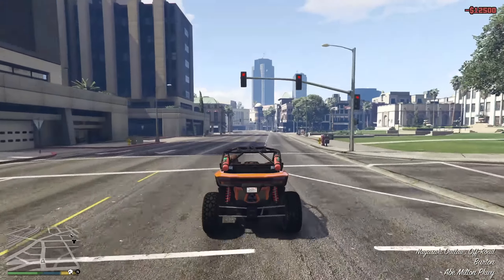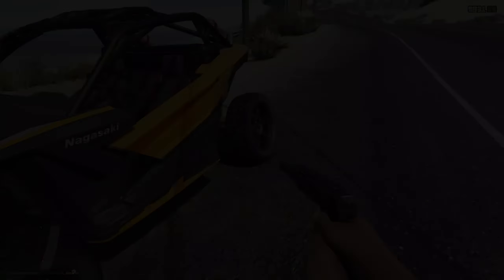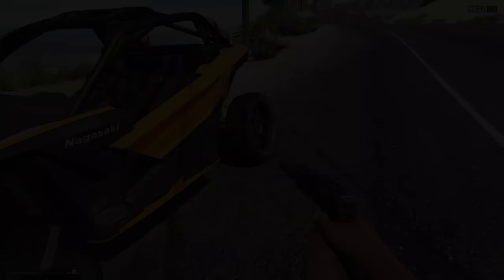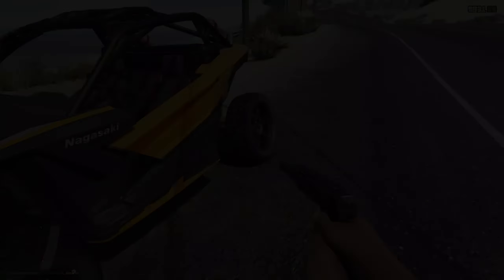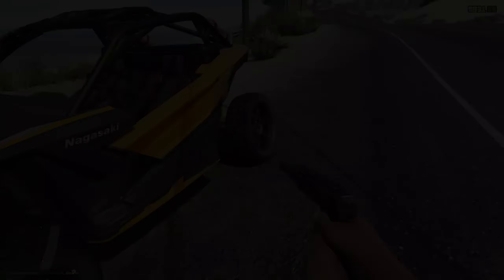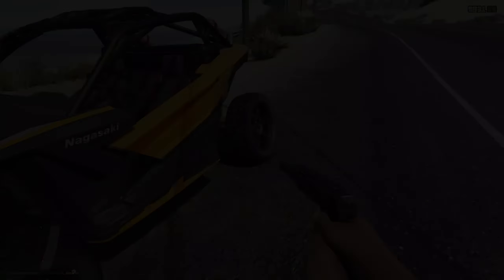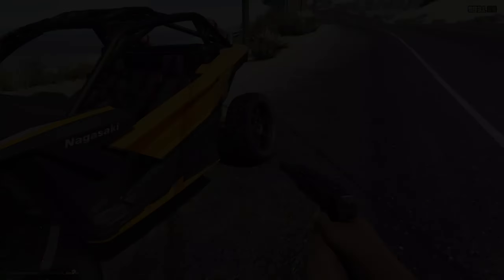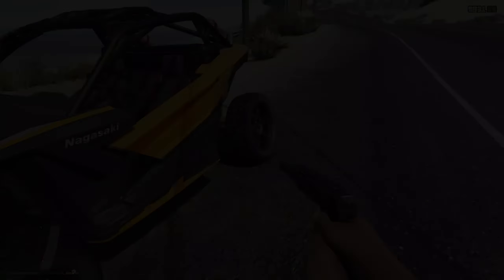10 Things You NEED To Know Before You Buy The Nagasaki Outlaw 4x4 Off-Road In GTA 5 Online! (GTA 5)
10 Things You NEED To Know Before You Buy The Nagasaki Outlaw 4x4 Off-Road In GTA 5 Online! (GTA 5)

In today’s Grand Theft Auto 5 video - I'll be showing you 10+ things you NEED to know before you buy the Nagasaki Outlaw 4x4 Off-Road in GTA 5 Online...!